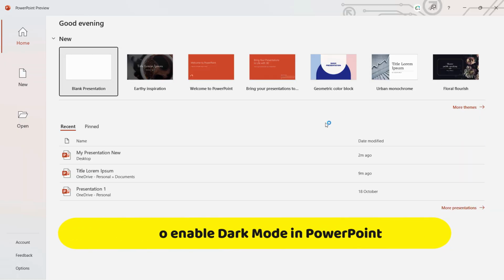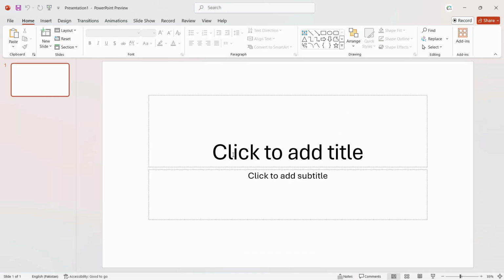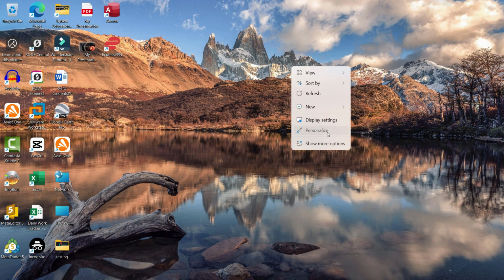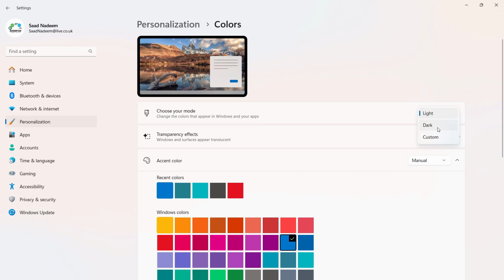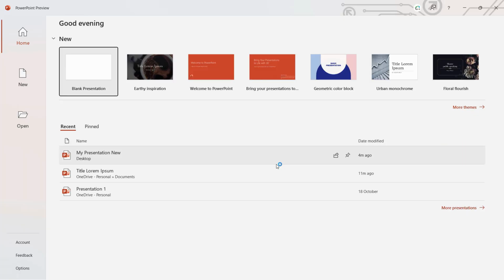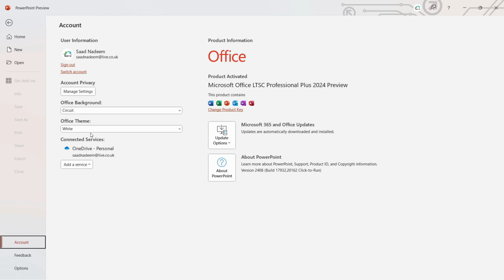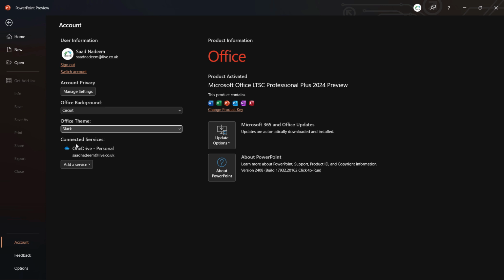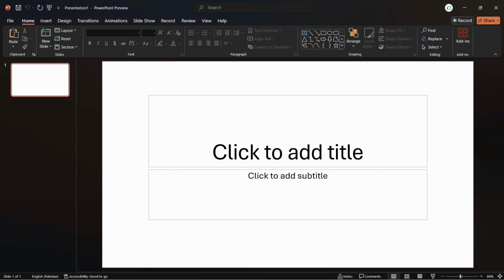How to Enable Dark Mode in PowerPoint 2024 | Step-by-Step Guide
Want to switch to a darker interface for PowerPoint 2024? In this guide, I’ll show you how to enable Dark Mode in PowerPoint to make working at night easier on your eyes. It's a simple and quick process that you can follow for the latest PowerPoint version.

🔹 What You’ll Learn:
✅ How to enable Dark Mode in PowerPoint 2024
✅ Customize theme settings for better readability
✅ Steps for both Windows and Mac users
✅ Benefits of using Dark Mode for presentations

✔️ Improve your presentation experience with Dark Mode
✔️ Easy steps to follow for both Windows and Mac
✔️ Perfect for those who prefer working in low-light conditions